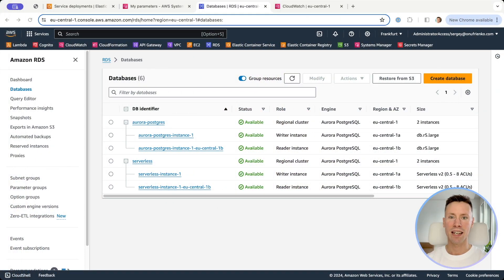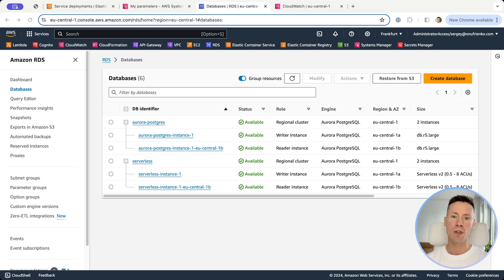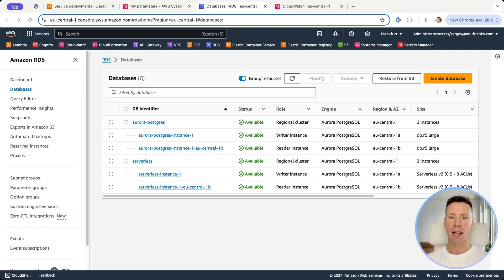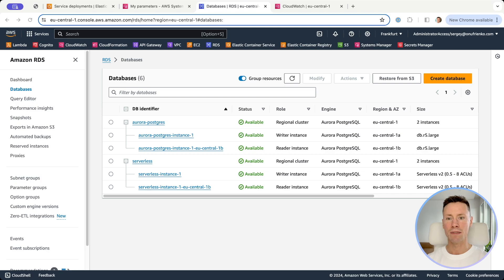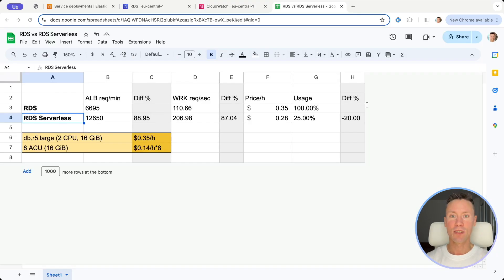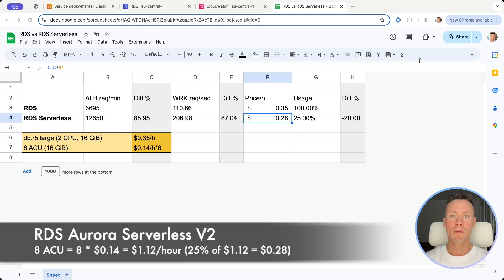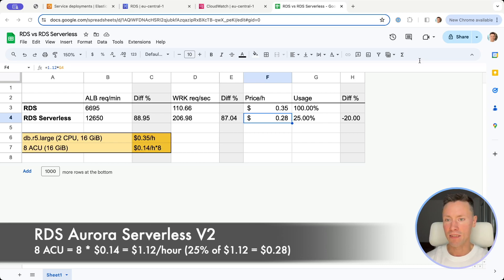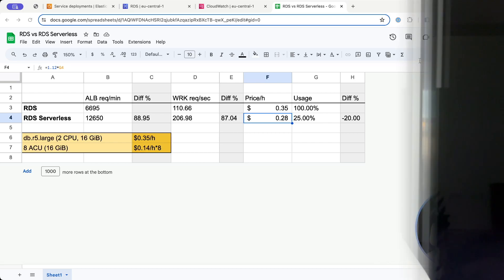AWS RDS Aurora Serverless v2 vs RDS Aurora: Unveiling the Best for Scalability and Cost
AWS RDS Aurora Serverless v2 vs AWS RDS Aurora
head-to-head in a comprehensive performance and scalability showdown.

⭐ Aurora Serverless v2 scaling (AWS docs)

Whether you're scaling an application or optimizing costs,
understanding the nuances between these two powerful database services is crucial.

We'll break down everything from automatic scaling benefits to cost implications with real-world testing.
Join us as we explore which service is the ultimate choice for your cloud-based applications, making your decision-making process clearer and backed by solid evidence.

Timestamps
00:00 Introduction
00:12 Serverless benefits
00:47 Test RDS Aurora
01:48 Test RDS Aurora Serverless v2
03:00 Comparison
03:31 Conclusion